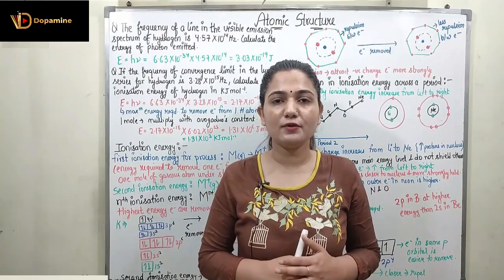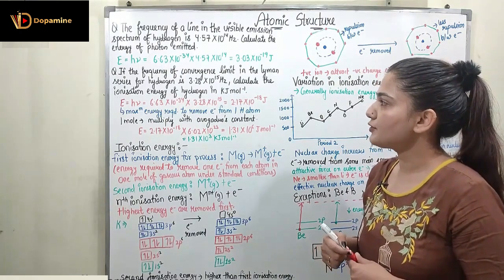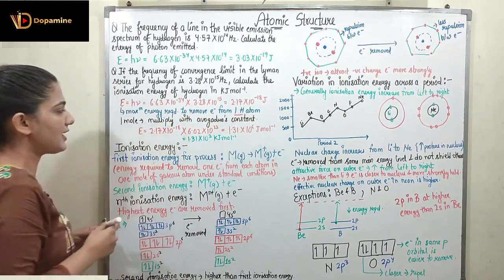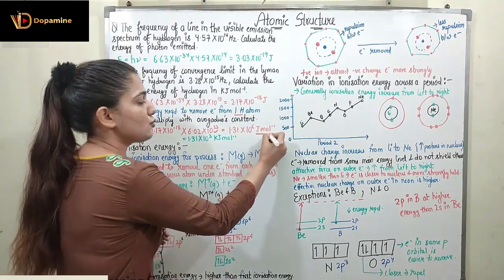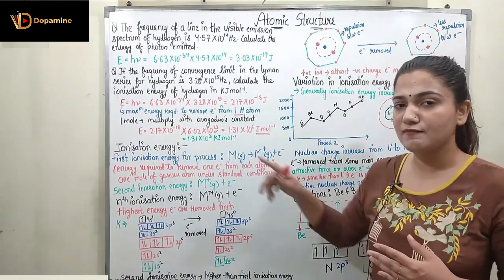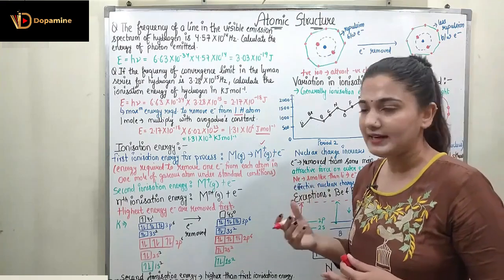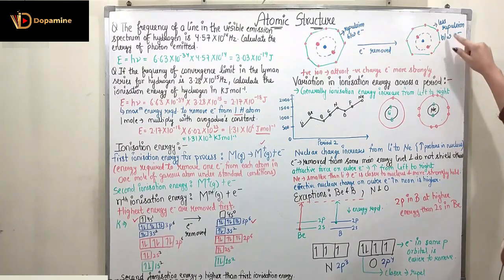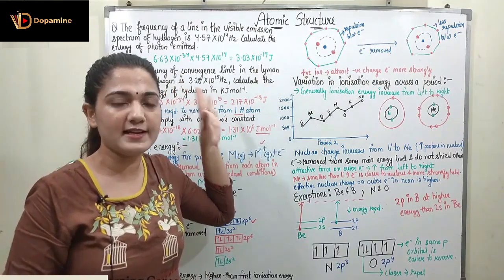Atomic Structure -2 | Ionization Energy | First Ionization | Second Ionization | Exception | JEE